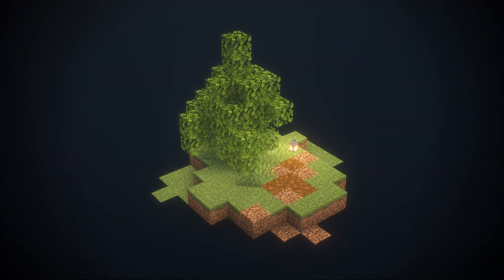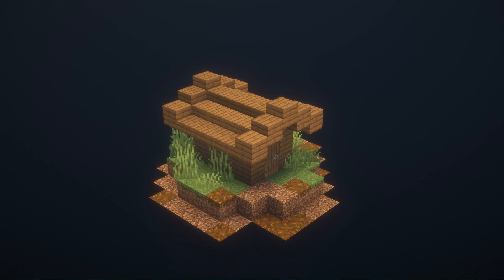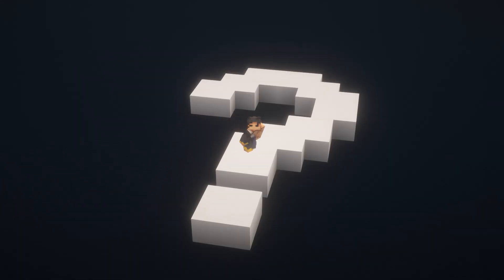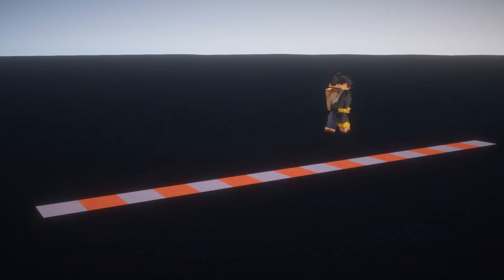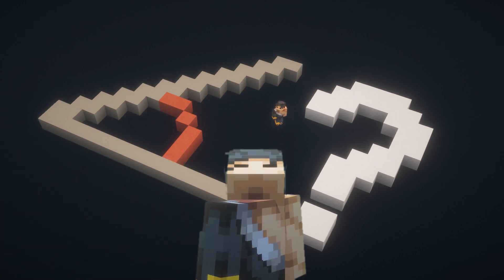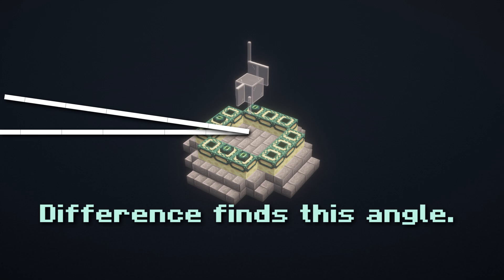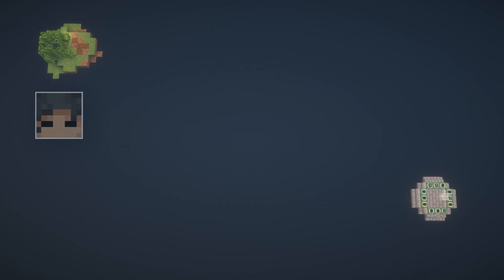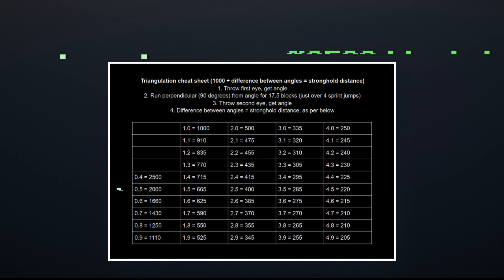Triangulation for Strongholds // Minecraft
An indepth guide about how triangulation works and how you can use it for your runs!! A very cool way to find the stronghold in only two eyes.